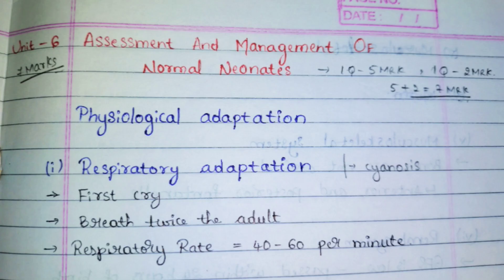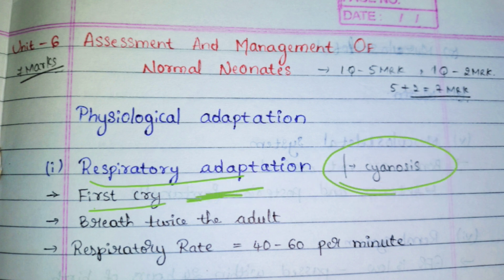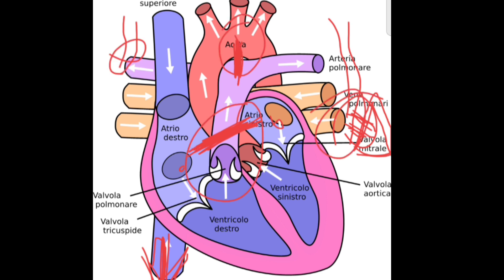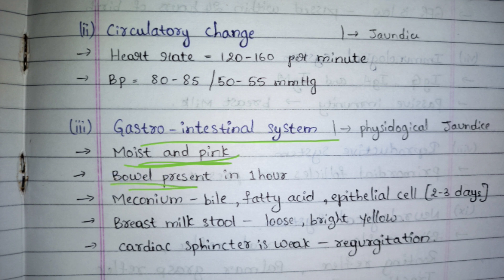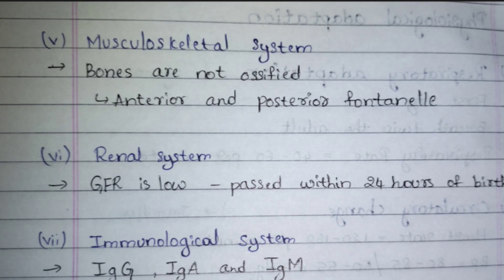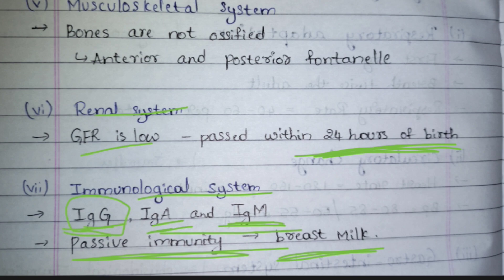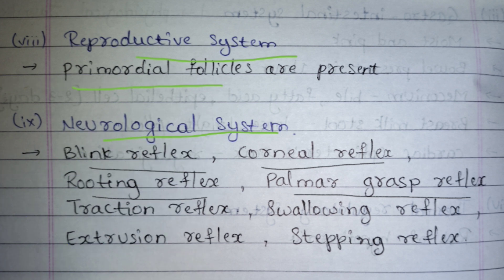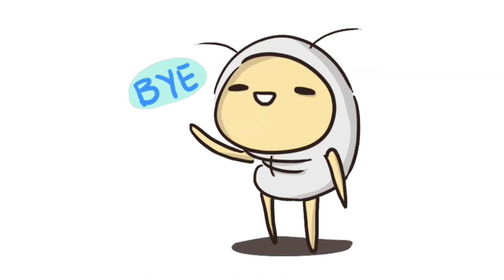Unit -6 | Part -A | OBG | Assessment and management of Normal Neonatal 👶👣 | nmsquad 🖤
OBG
UNIT - 6
Part -  A

""ASSESSMENT AND MANAGEMENT OF Normal Neonatal ""

✓ Physiological Adaptation

Total Marks = 7 marks only ( 5MARKS +2 MARKS )